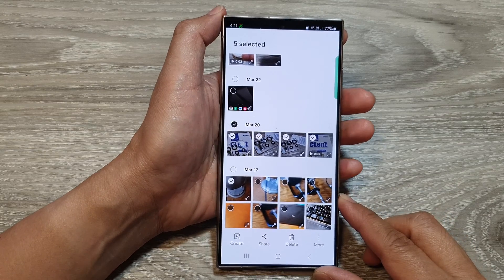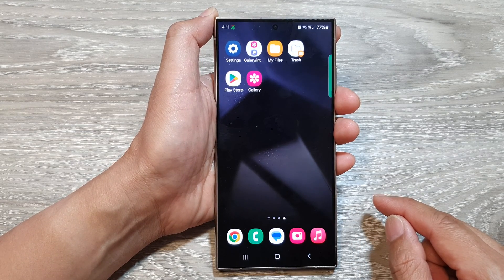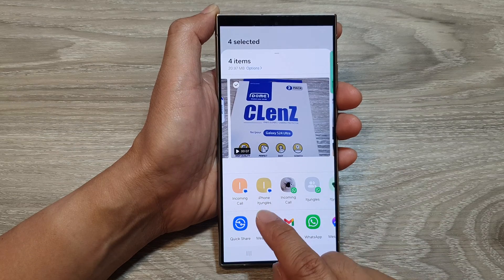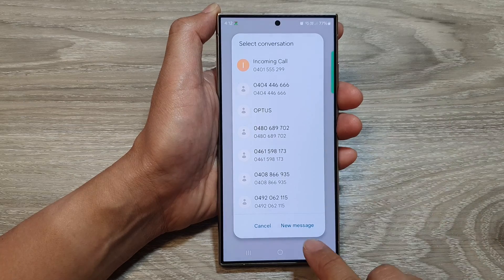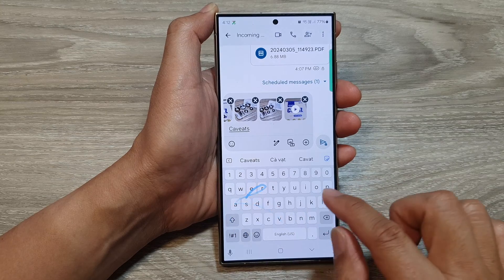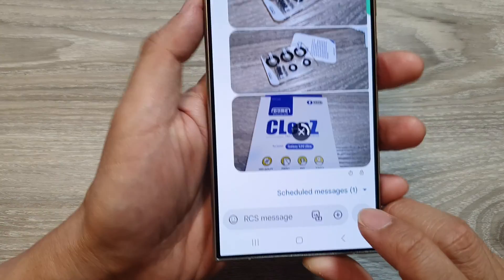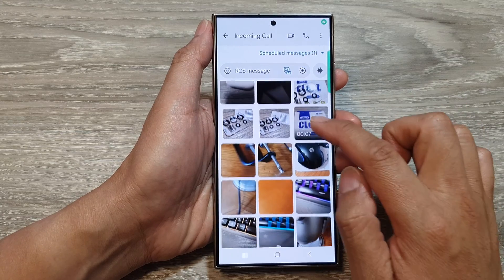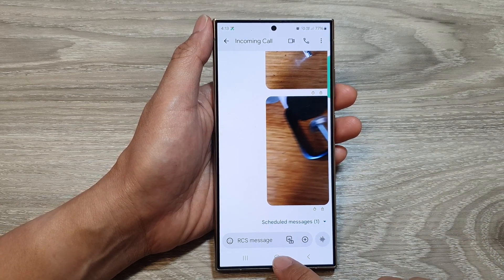Galaxy S24/S24+/Ultra: Two Ways to Attach Pictures & Videos From Photo Library to Text Messages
Want to level up your text messages on your Samsung Galaxy S24, S24+, or Ultra? Learn two simple yet effective ways to attach pictures and videos from your photo library to your messages! In this tutorial, we'll guide you through the steps to effortlessly share your favorite moments with friends and family. Whether you're using the built-in messaging app or exploring alternative methods, mastering this feature will revolutionize your messaging experience. Watch now to become a pro at sharing media on your Galaxy device!